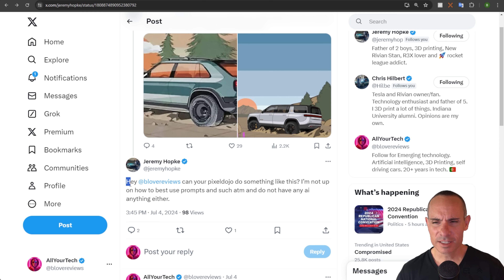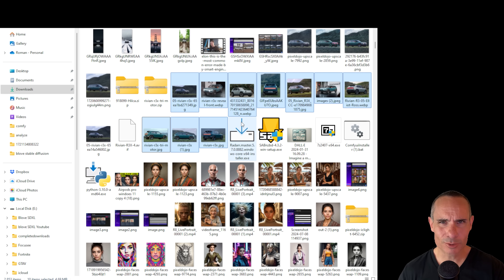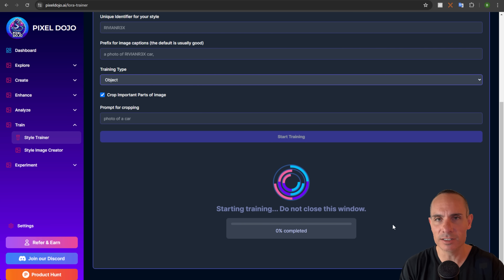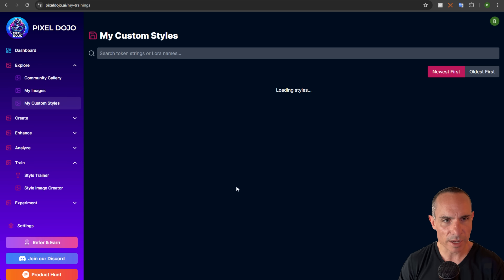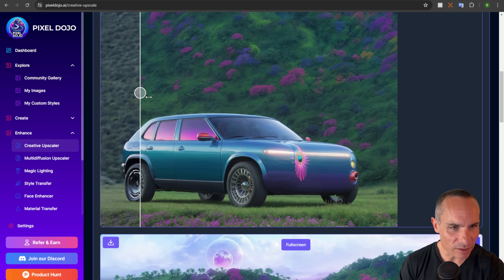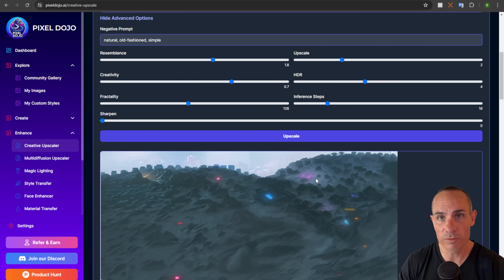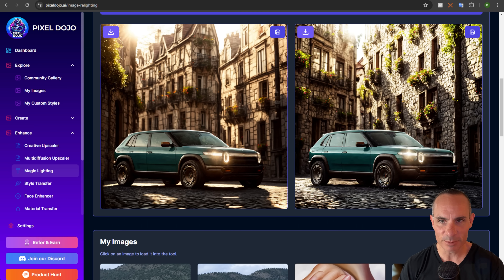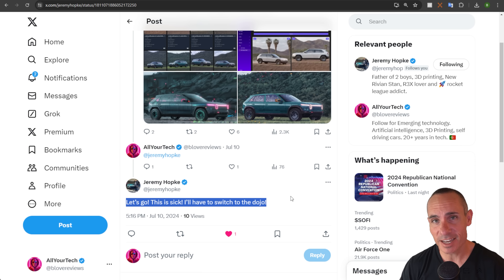Create AI images of ANYTHING in 7 minutes! LoRA Training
I was tagged in a post on X challenging me to create images of the yet-to-be-released Rivian R3X. I took the challenge and used PixelDojo.ai to train an object LoRA or style to generate high quality images of the prototype vehicle which we were then able to relight and upscale to create some really awesome wallpaper. Hope you enjoy!